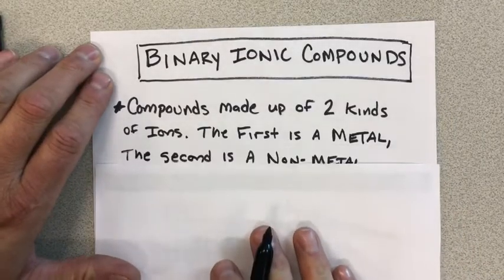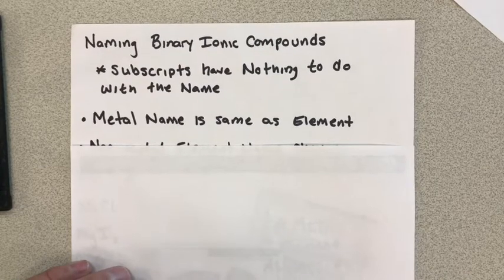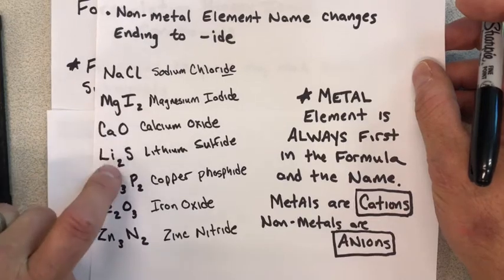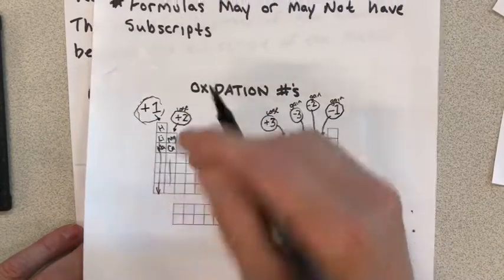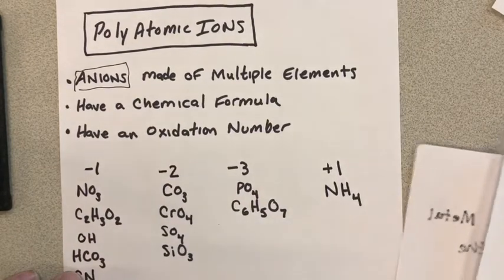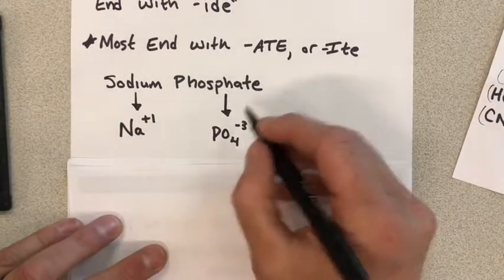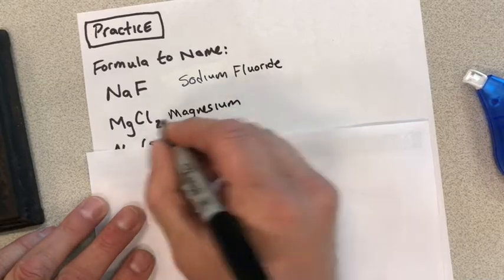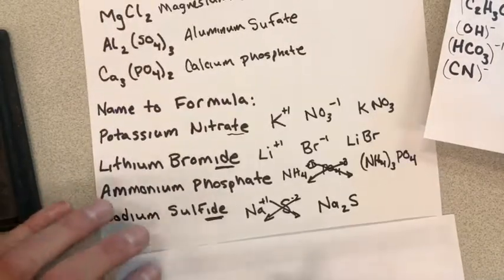Binary Ionic compounds including polyatomic ions